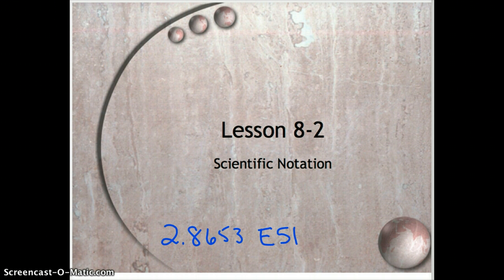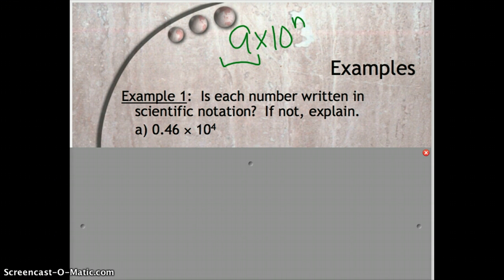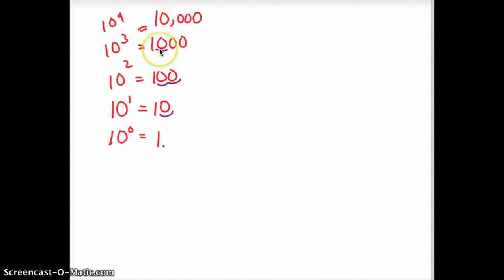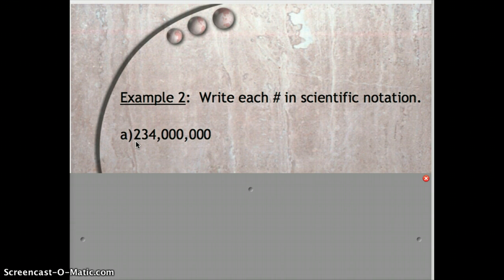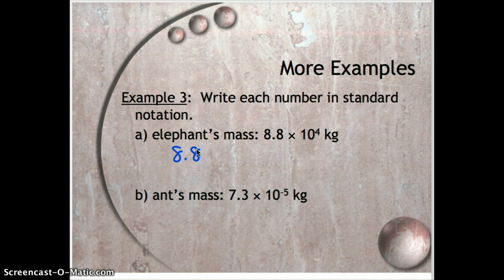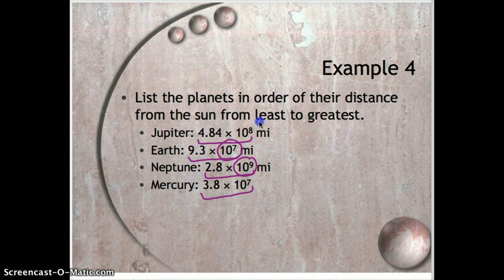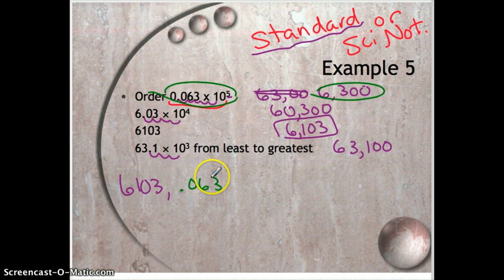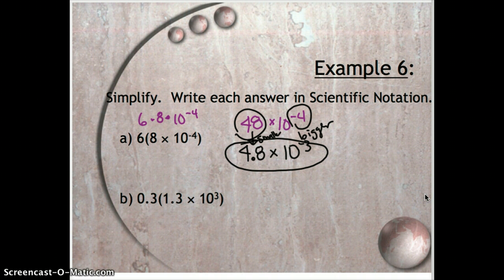Lesson 8.2: Scientific Notation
Scientific Notation and powers of 10